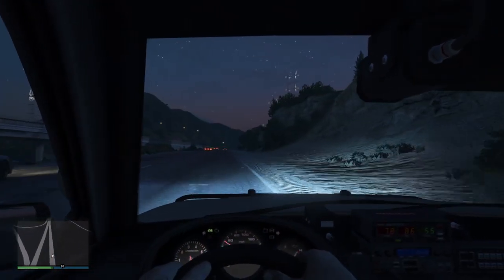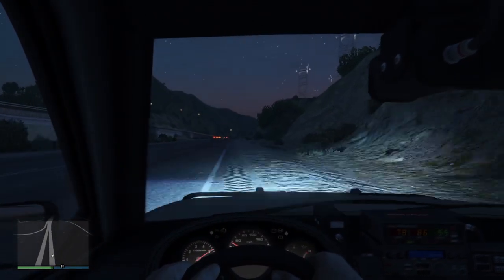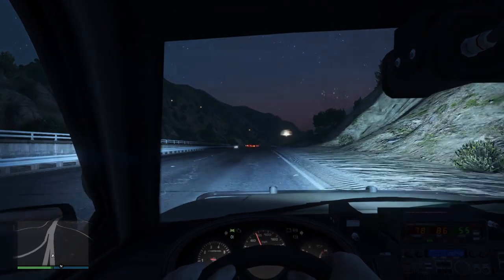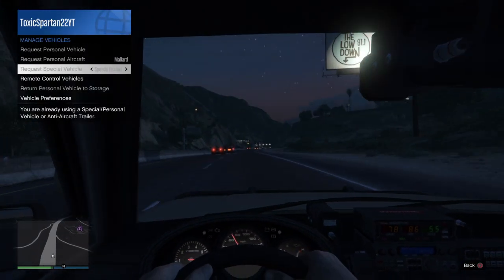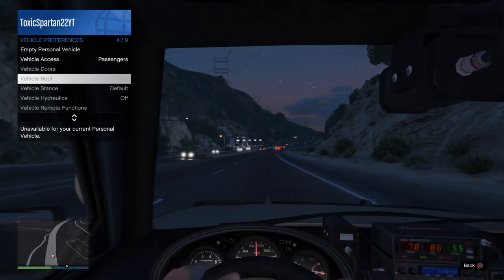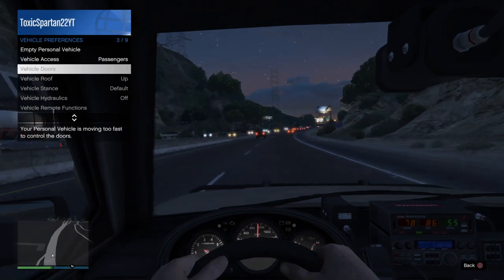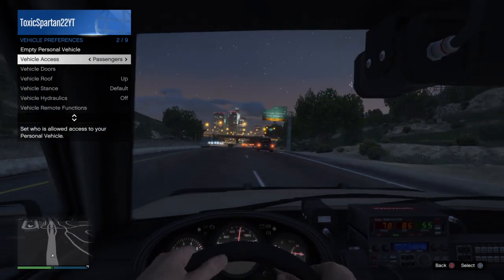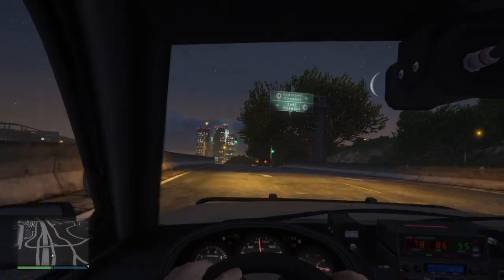We need blinkers in GTA5 Online on ps4 and ps5 not just 5